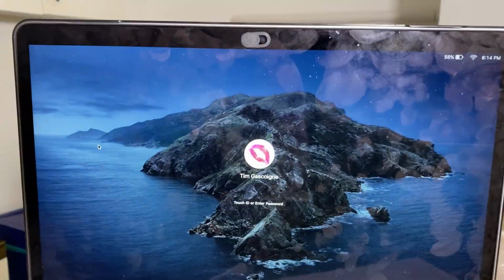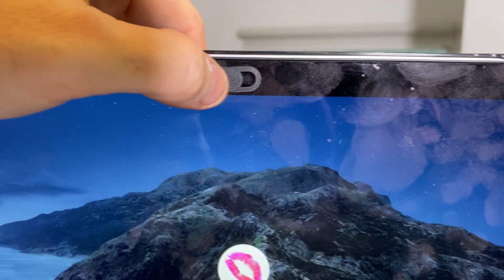The BEST Online ESL Teaching Equipment, Tools & Resources!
Want to know the best online esl teaching equipment, tools and resources? I show you what I use in my classroom right now.

Equipment mentioned in this video:

Macbook Pro 2020
Canon M50
Logitech H390 Headset
Tidbit Wireless Headset
Laptop Stand (Nexstand)
Laptop Camera Cover

APPLY TO TEACH ESL ONLINE:

*If you have already applied, you can add my code: TIM000003

*If you have already applied, you can add my code: CTDWBRRA